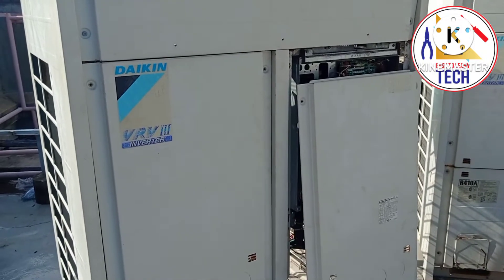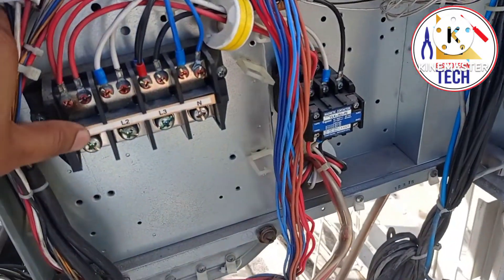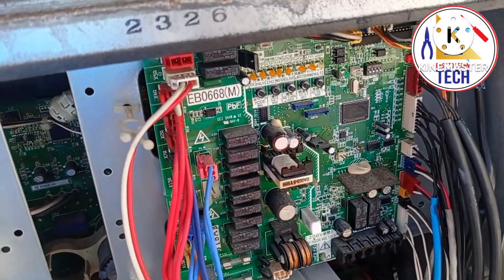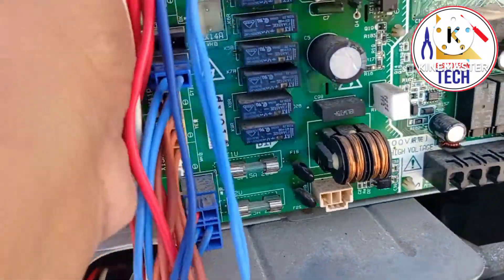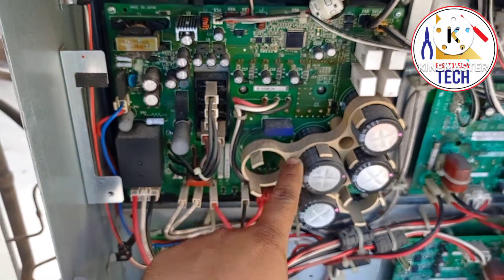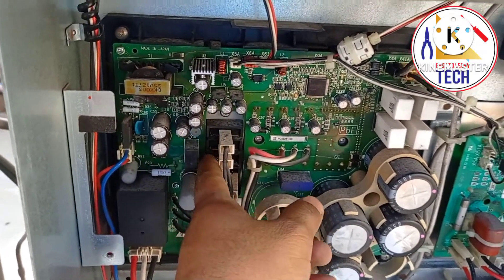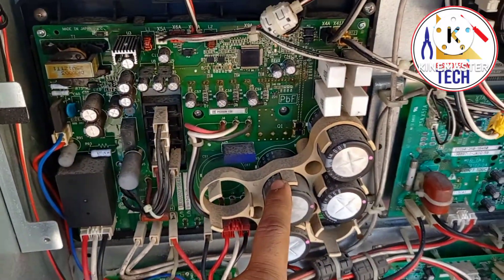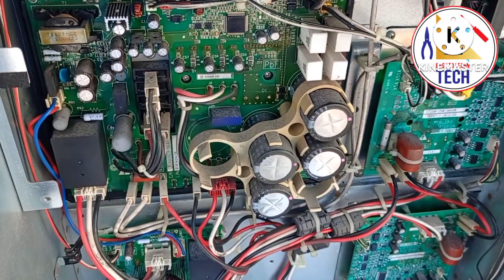Information About VRV 3 Outdoor PCB Cards / What is Inside Outdoor VRV Panel Board & How many PCBs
The Daikin VRV system is a multi-split type air conditioner for commercial buildings that uses variable refrigerant flow control developed by Daikin to provide customers with the ability to maintain individual zone control in each room and floor of a building.

In this video I am showing all the VRV3  PCBs cards for outdoor unit. And working & functions.

Hello Friends!
My Name Is REHAN KHAN With The Channel Name EASY TO LEARN TECH.

THIS IS A PUB G GAMING CHANNEL I WATCH & ENJOY.

🆒👉 VOLTAS

🆒👉TRANE INVERTER AIR-CONDITIONING

🆒👉 WHIRLPOOL AIRCONDITION

🆒👉 LLOYD INVERTER AIR-CONDITIONING